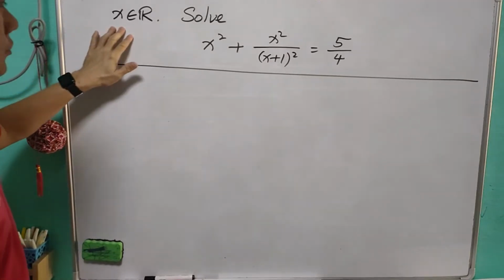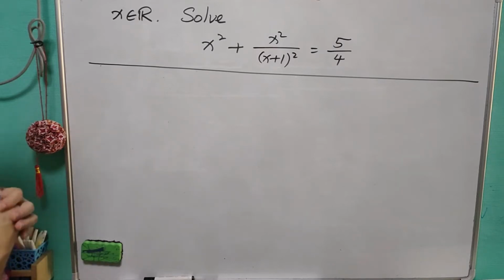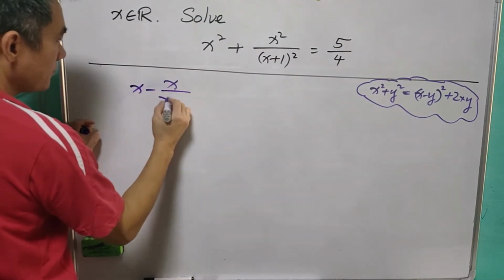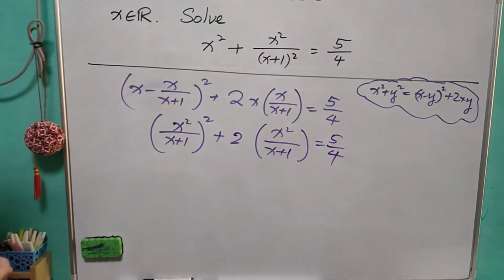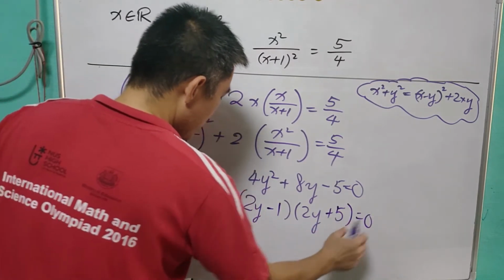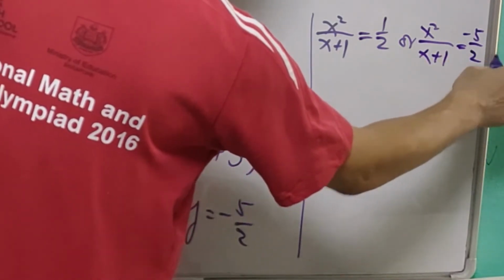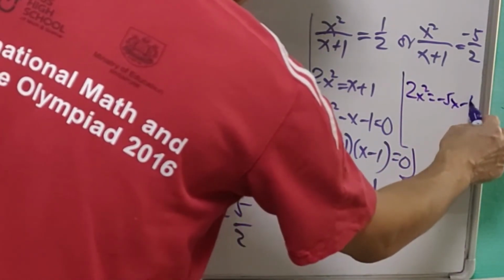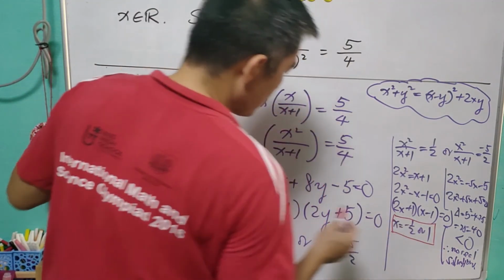Do you think that it is a quadratic equation? (Fun with factional equation)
This is regarding fractional equations.  Using a nice observation and complete the square, this fractional equation can be transformed to a quadratic equation and hence can be easily solved.

This question is not difficult and it is suitable for beginners.